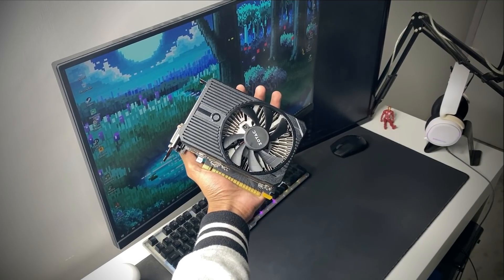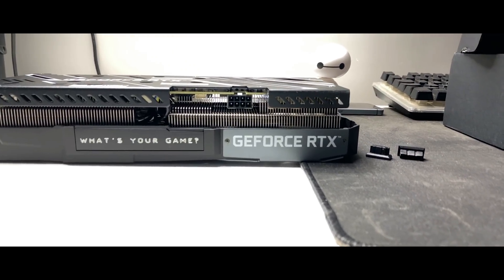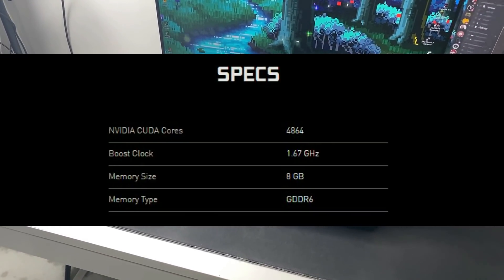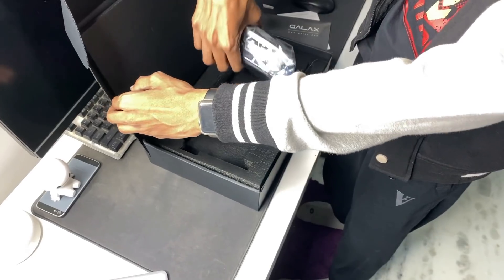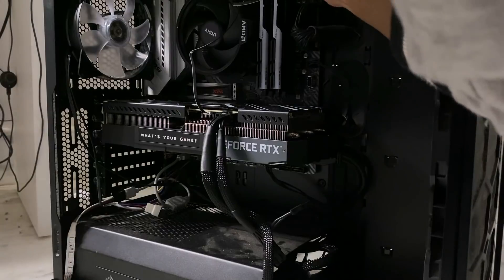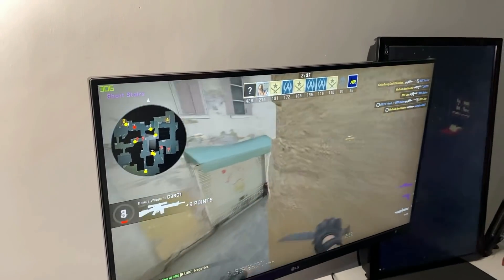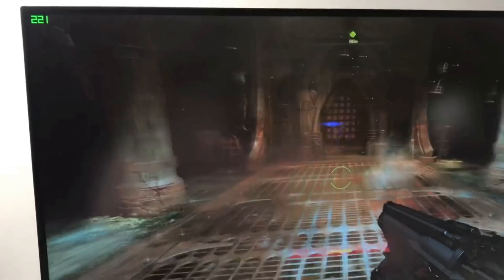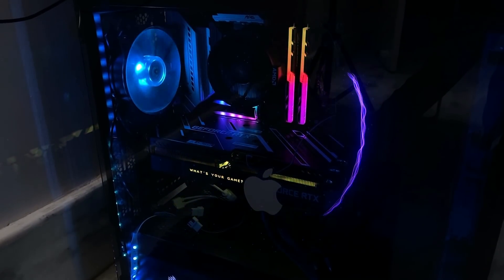from a GTX 1050 to finally this (RTX 3060 Ti)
So in case you didn't know, my previous GPU which was a GTX 1050 Ti just stopped working and died. It was time for an upgrade and what other to choose than an RTX card so I went for the best and newest one I could get for a reasonable price and therefore I got my hands on an RTX 3060 Ti. Let's see how it is.

⏱️ Timestamps:

00:00 - Intro and Why I bought a new GPU
00:45 - Why Galax?
01:44 - About RTX 3060 Ti
02:34 - Unboxing
03:05 - What it looks like
03:30 - Installing and first Boot
04:36 - CS: GO Low Settings
05:01 - Cyberpunk 2077 (RTX Ultra)
05:20 - Doom Eternal (Ultra Nightmare)
05:43 - Fortnite (All Epic, RTX ON)
06:02 - Conclusion and Outro

Support-A-Creator Code - PRI

My Gear

In connection with Epic Games’ Support-A-Creator Program, I may receive a commission from certain in-game purchases along with my affiliation to Amazon, being an affiliate I may get paid if you choose to buy through my links without affecting your purchase.